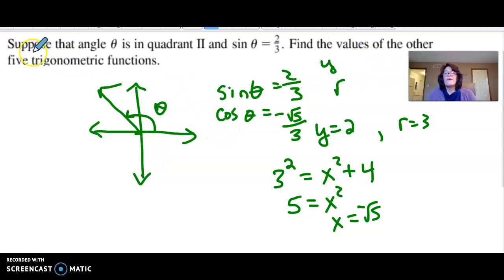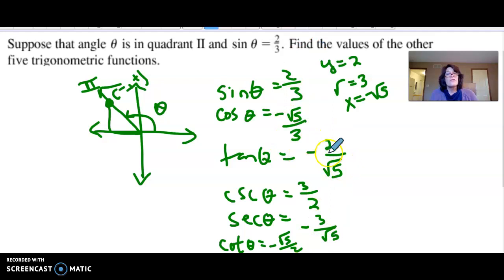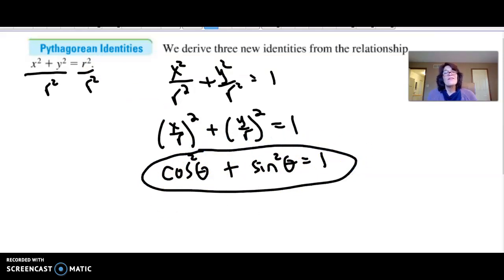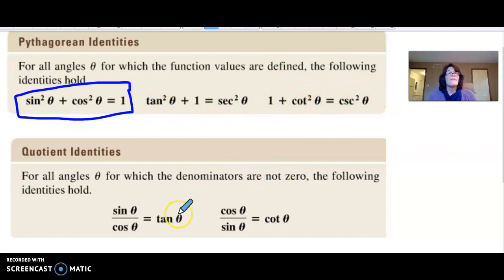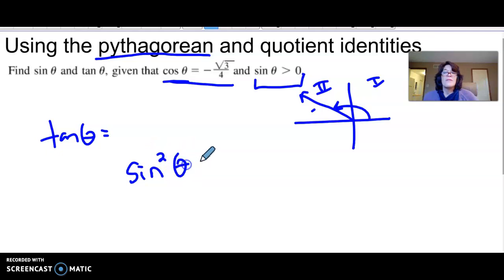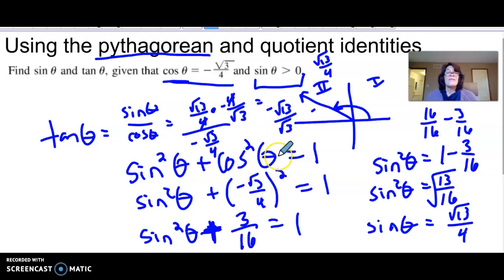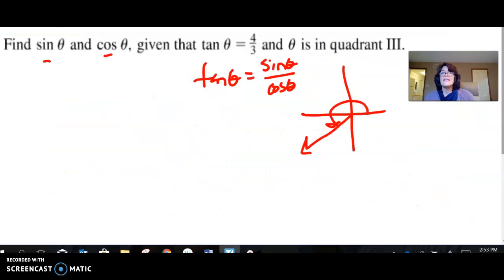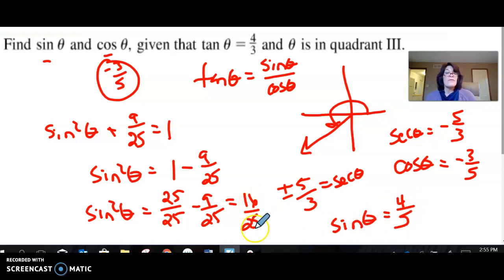Trig 1-4 part 2